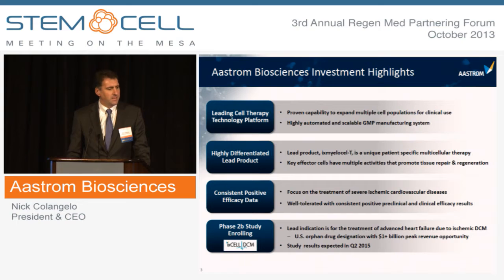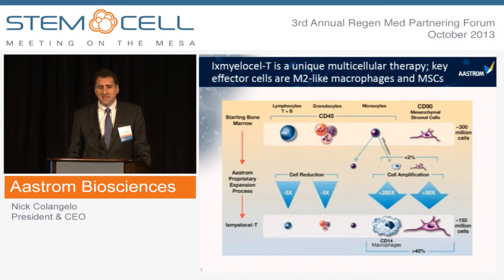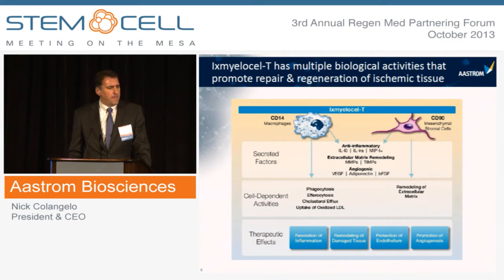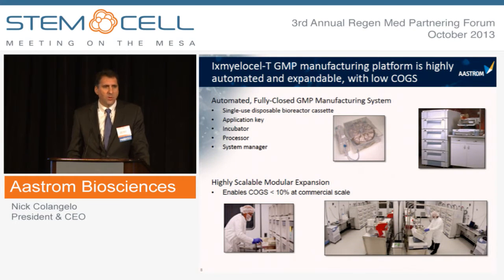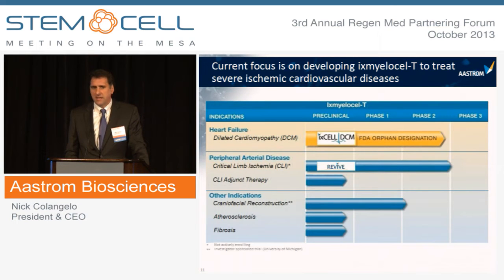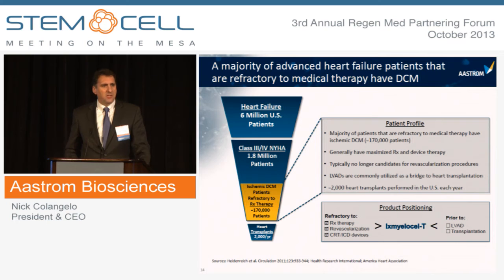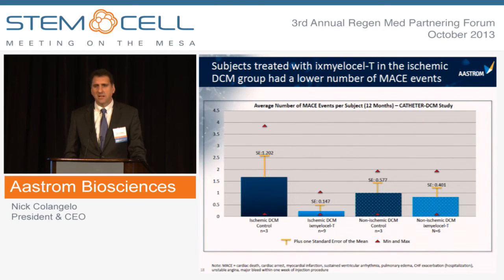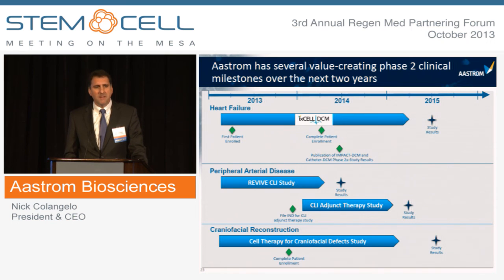Aastrom Biosciences - Company Presentation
Presented by: Nick Colangelo, President & CEO
Founded in 1989 and with headquarters in Ann Arbor, Michigan, Aastrom Biosciences is dedicated to the development of stem cell treatments for critical cardiovascular diseases. Aastrom is currently evaluating its autologous cellular therapies in US clinical trials in the treatment of dilated cardiomyopathy (DCM). These critical diseases are associated with significant morbidity and mortality and very limited treatment options.